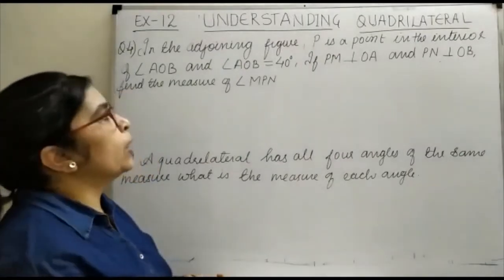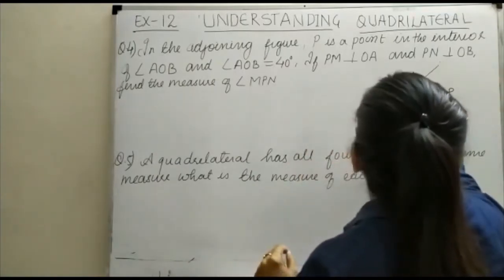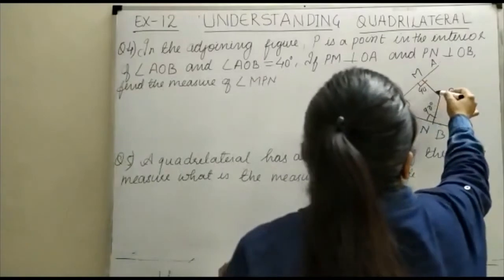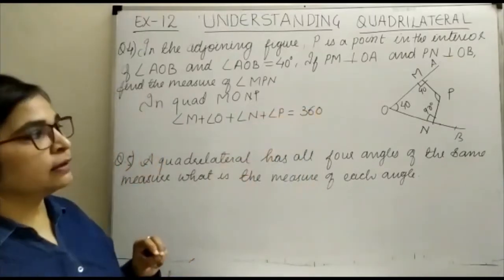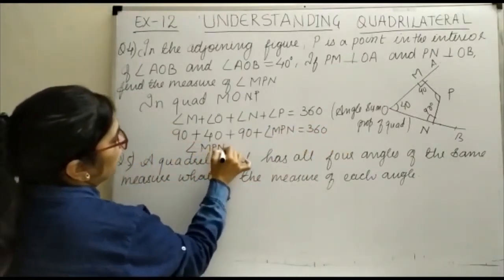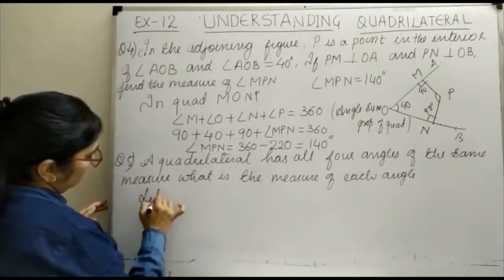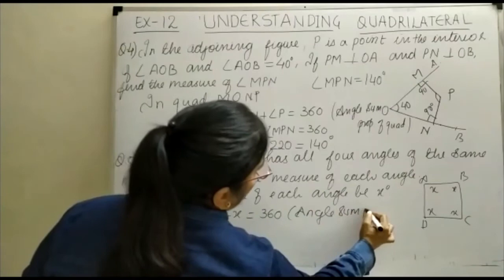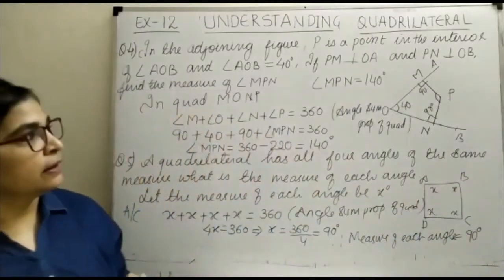Class 8 Chapter 12 Quadrilaterals Q.no. 4 and 5